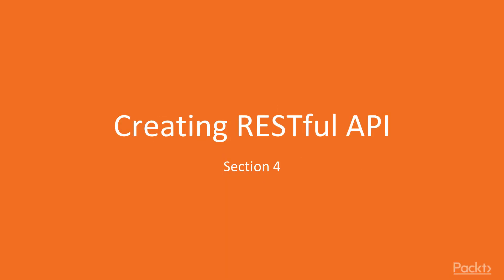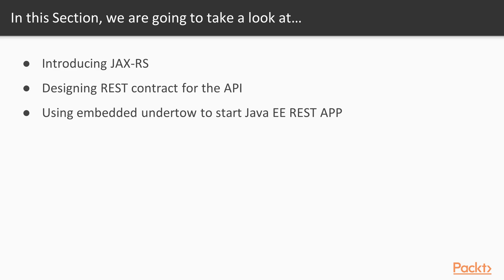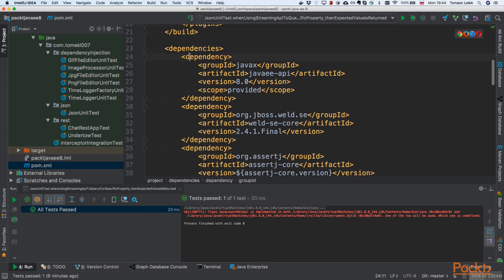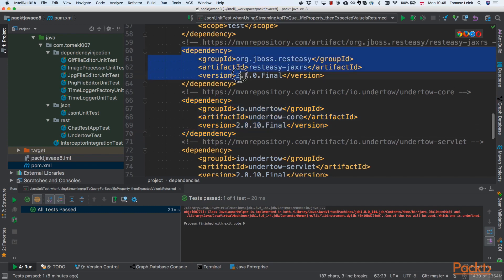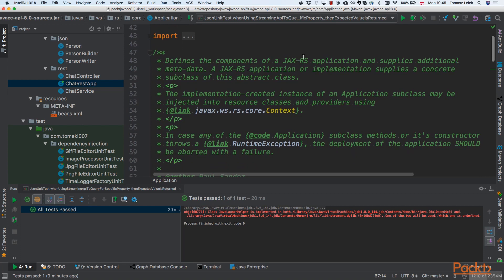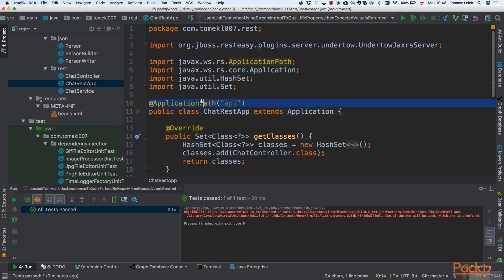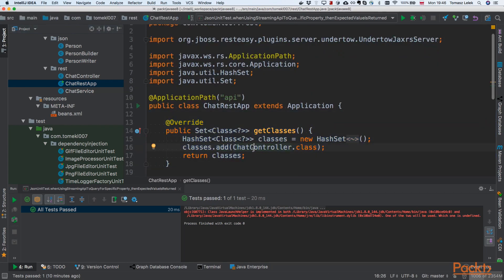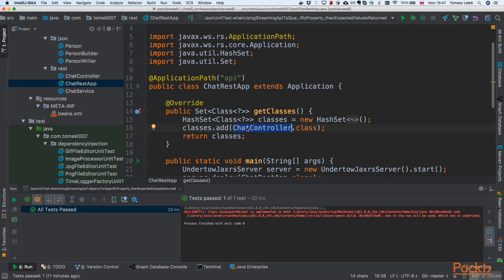Java EE 8 Application Development : JAX-RS Introduction | packtpub.com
This video tutorial has been taken from Java EE 8 Application Development. You can learn more and buy the full video course